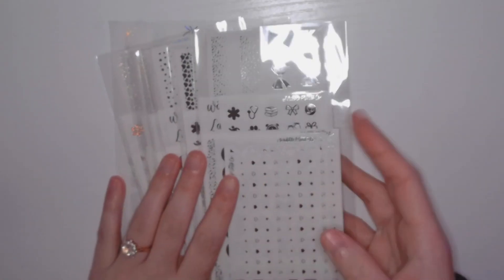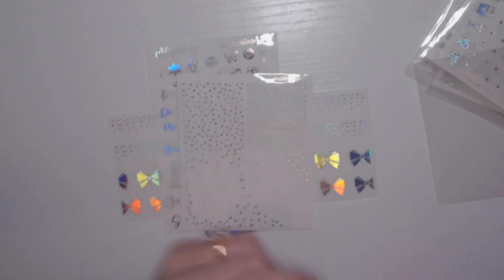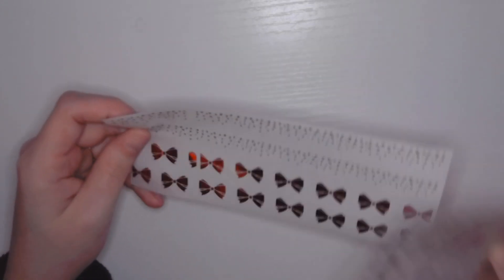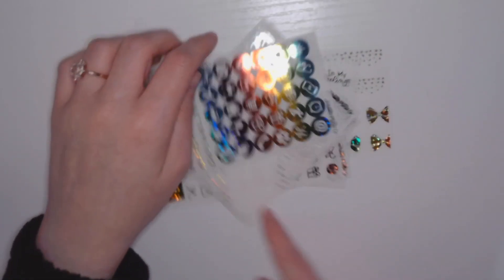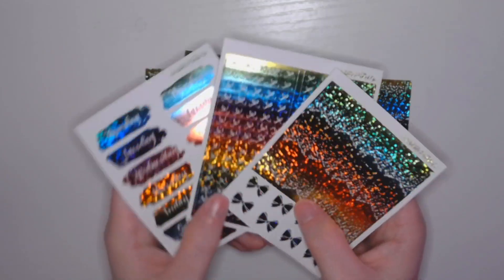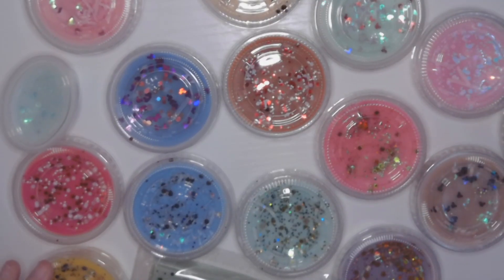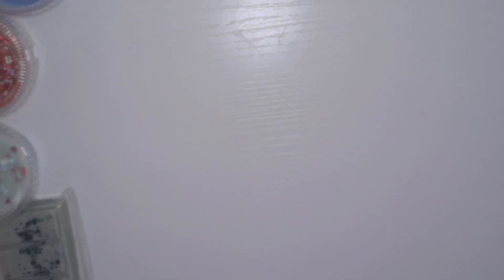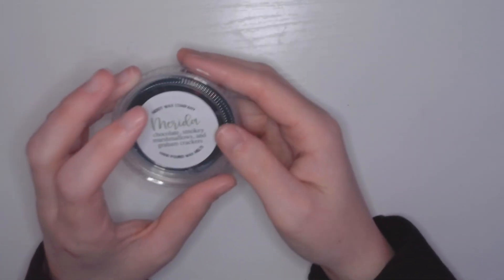November Haul Ft. ScribblePrintsCo, CricketPaperCo, FantasyWaxMelts & MORE | Plannahannah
-Shop-

xo hannah